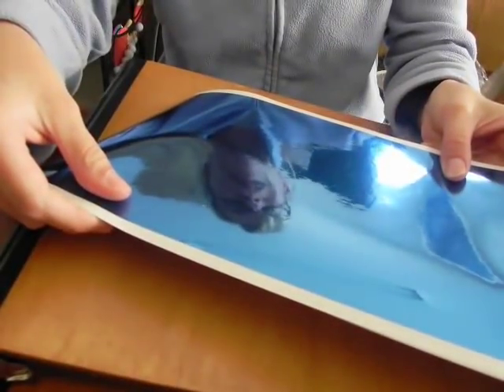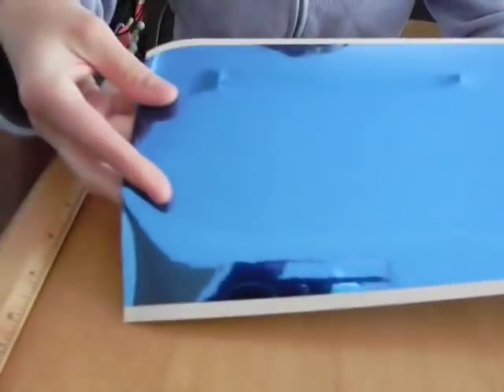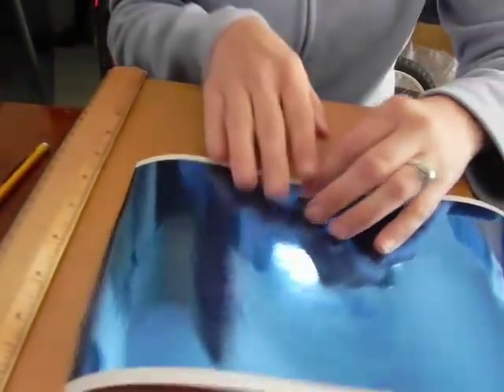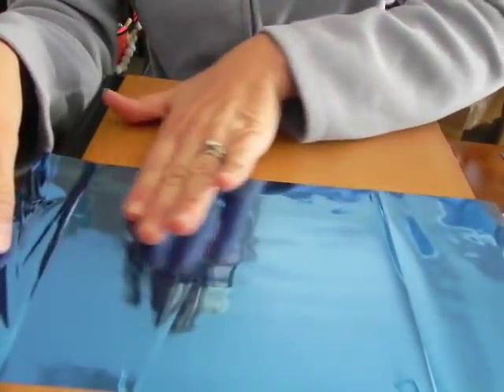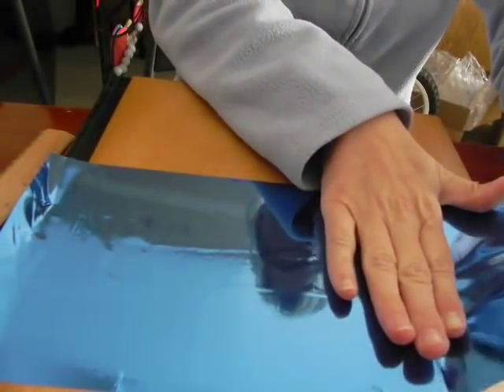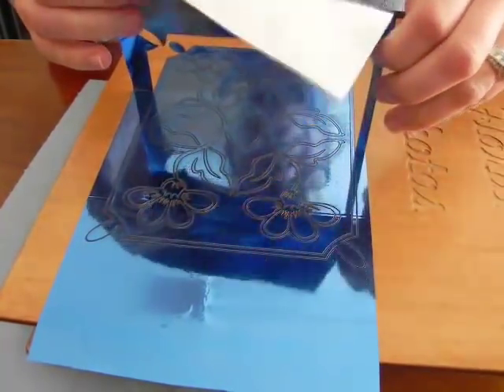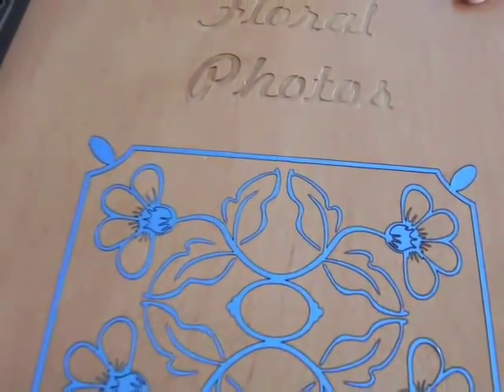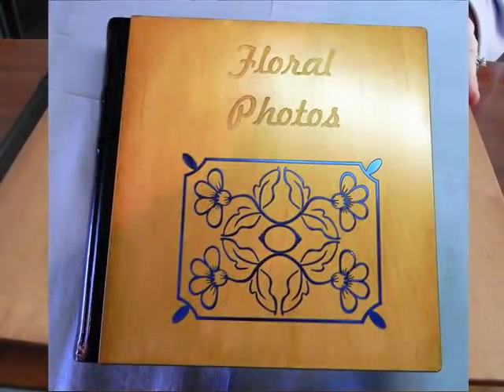Laser Foil on engraved products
NOTE: The wood photo album in this video is no longer available. The process to apply foil still remains the same. The wood photo album has been discontinued by the vendor.

- Learn how to add and work with laser foil to any engraved product to add color.